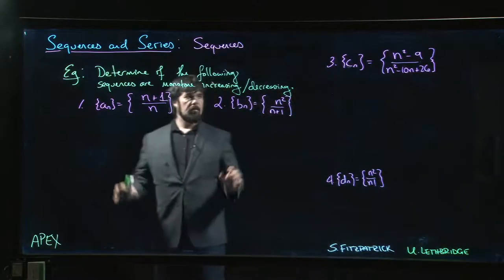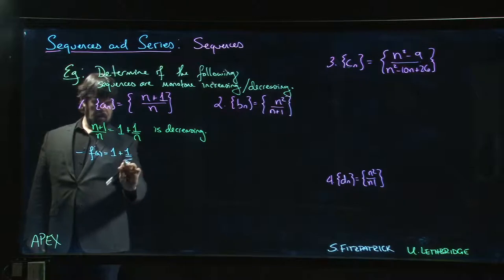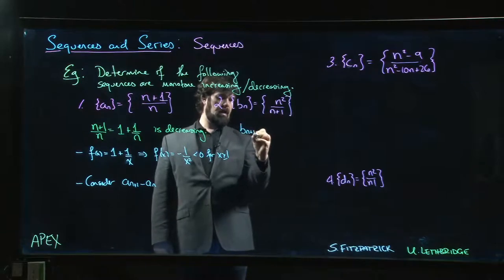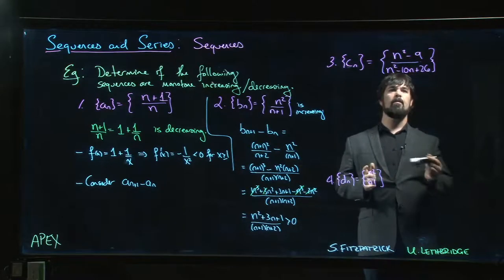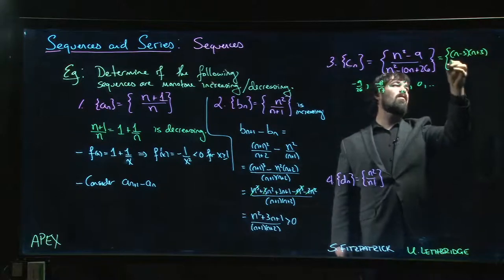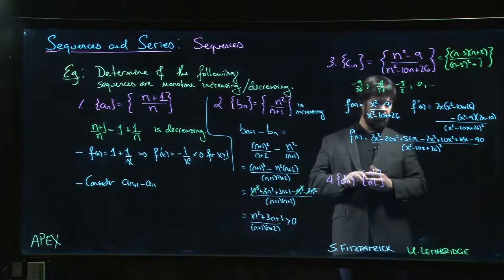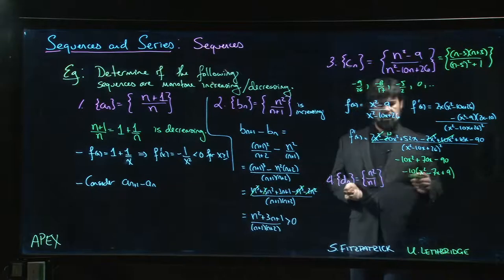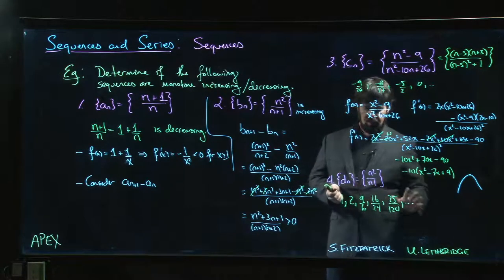Sequences and Series: Sequences - 11. Example: Monotone sequences